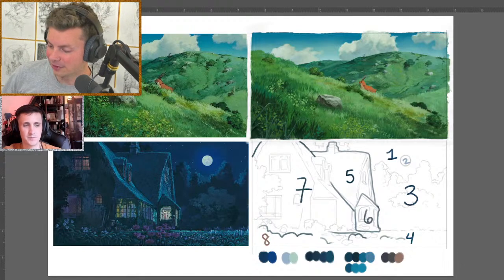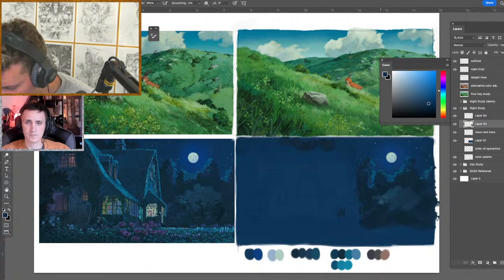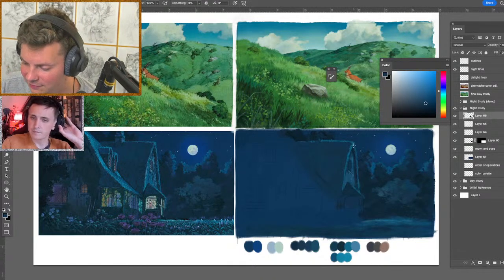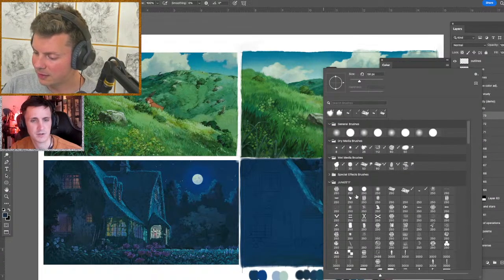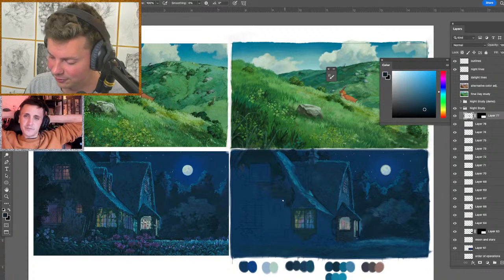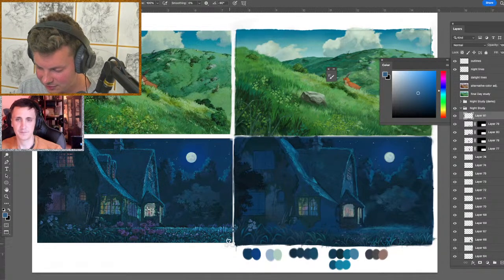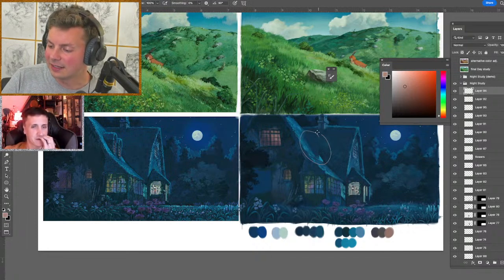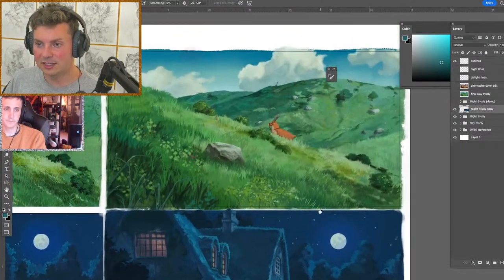Stream: Ghibli Nighttime Landscape Study 7.12.23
We did an outdoor daytime scene study last week and for this one, we want to create a nighttime scene using Ghibli once again for the reference! Join me again as I continue to re-learn digital with the new methods and have fun in the process!

If you join in on doing the study as well, you can submit yours to the discord and I'll bring your study up at the end of the stream to take a look and give feedback and show it off!!

Etsy Shop

- General Kimberly Traditional Pencils (2H-4B)
- Orenz .2mm Mechanical Pencil (HB)
- Mono Zero Precision Eraser
- Kneaded Eraser
- When working Digitally = Photoshop and Cintiq 22